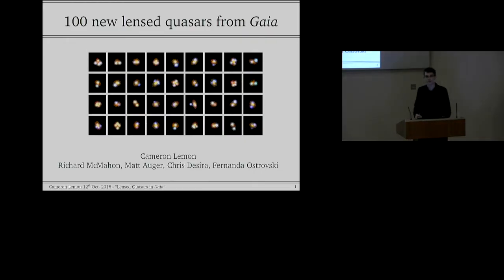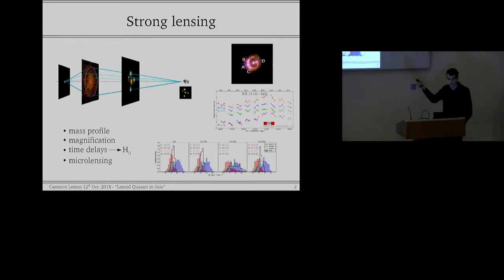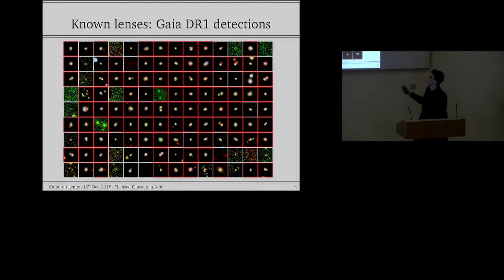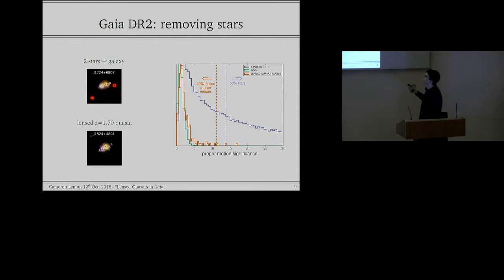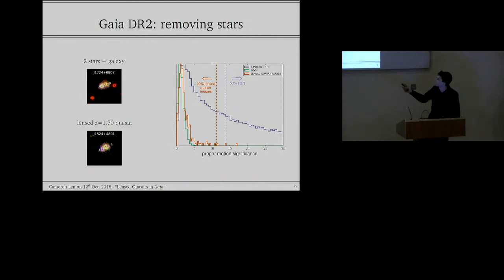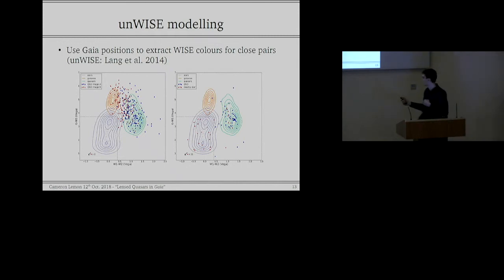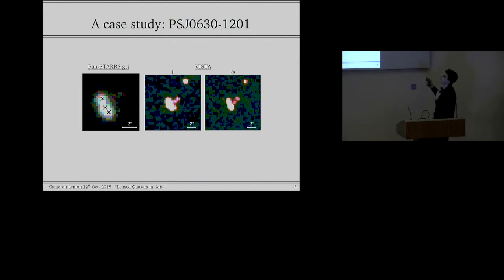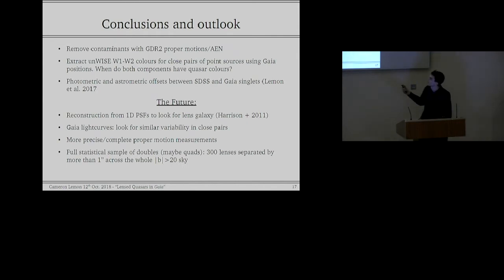The Discovery of 100 New Gravitationally Lensed Quasars with Gaia - Cameron Lemon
The discovery of 100 new gravitationally lensed quasars with Gaia by Cameron Lemon on 12/10/2018.